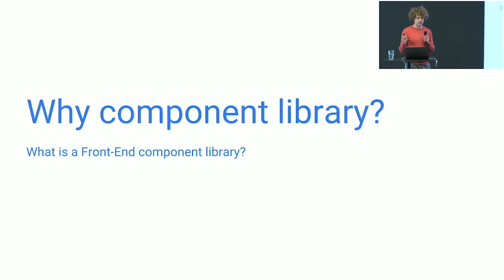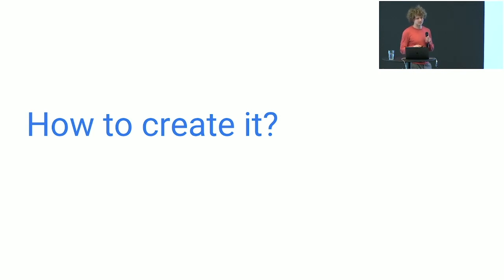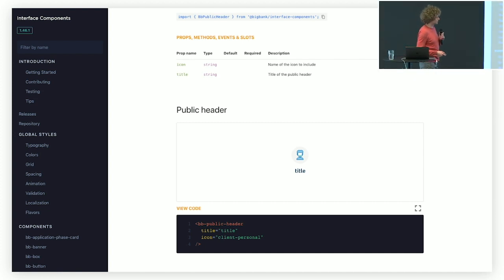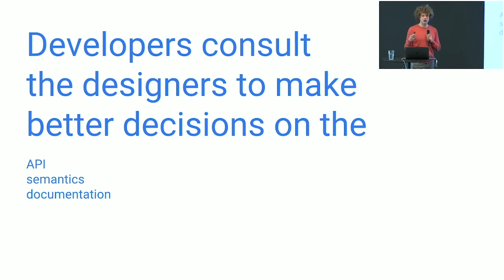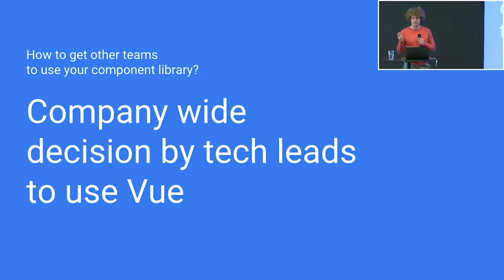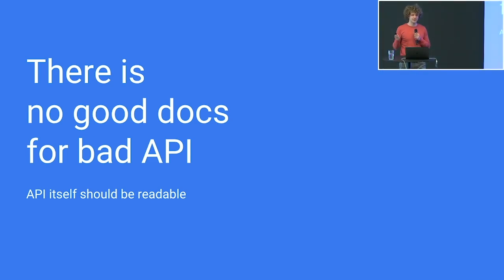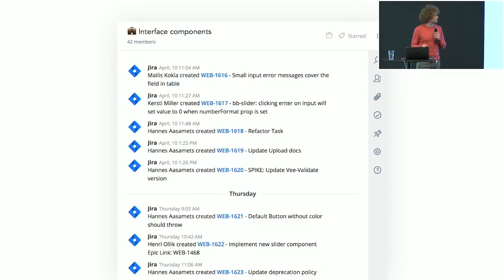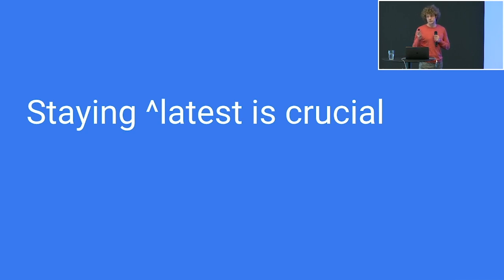Pipedrive Talks (Tallinn): How to make dev teams happy through component libraries - Hannes Aasamets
Presentation by Hannes Aasamets (Front-End Developer, Bigbank)
Pipedrive Front-End meetup (Wednesday, 17 April 2019)